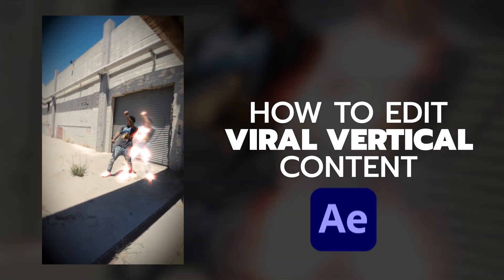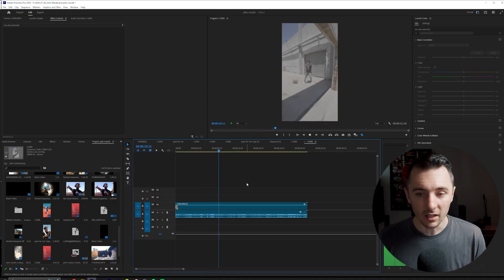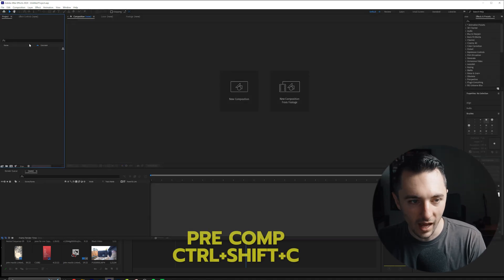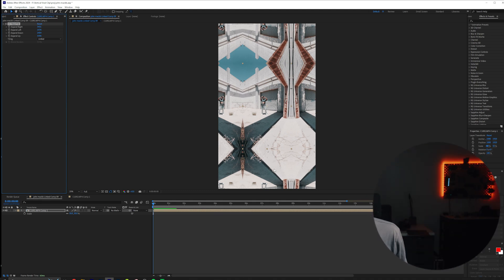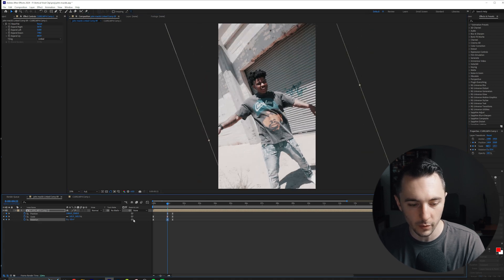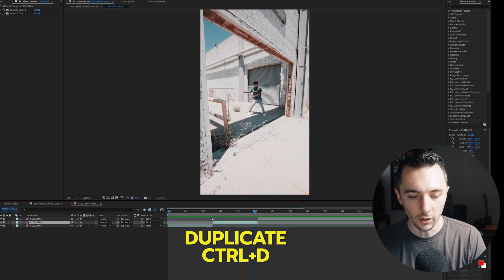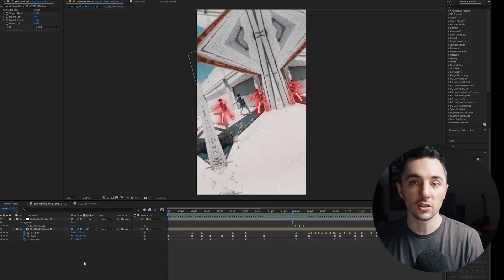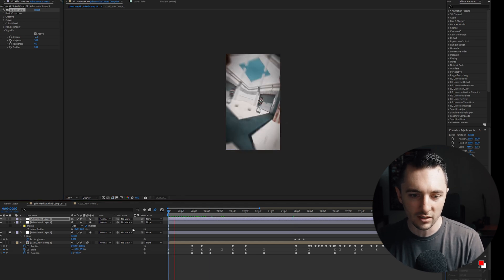EDIT Viral Performance for IG & TikTok in After Effects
Learn to create viral performance videos for IG Reels and TikTok using Adobe After Effects. This tutorial covers essential tips and effects to make your content stand out and captivate your audience. Enhance your editing skills and boost your social media game with these pro techniques!

00:00 INTRO
01:02 STARTING IN PREMIER
02:25 AFTER EFFECTS 01
05:34 ROTOSCOPE EFFECT
10:35 GLOW HIT
11:07 HEAD TRACK EFFECT
13:00 USING ASSETS
14:26 FINISHING TOUCHES